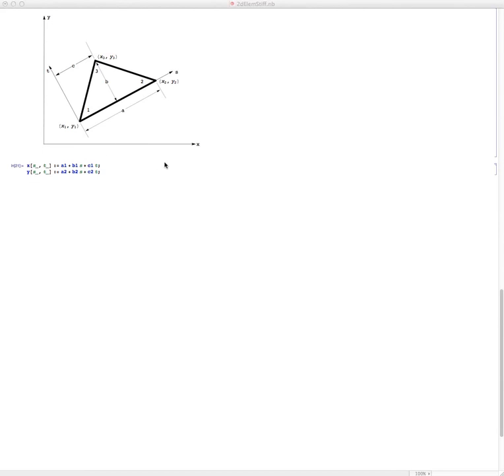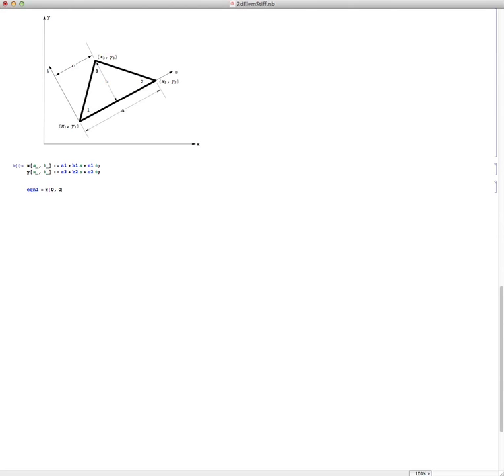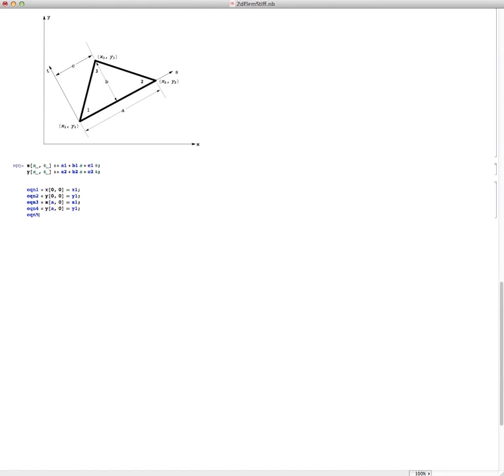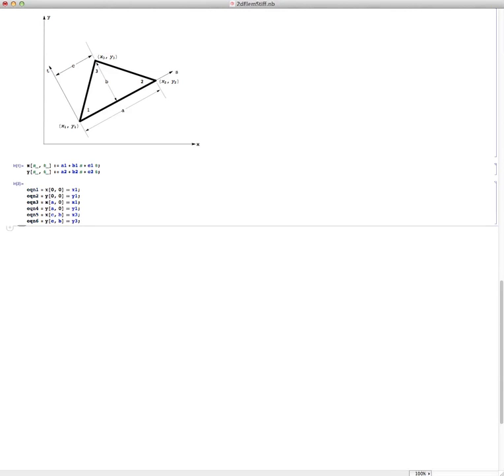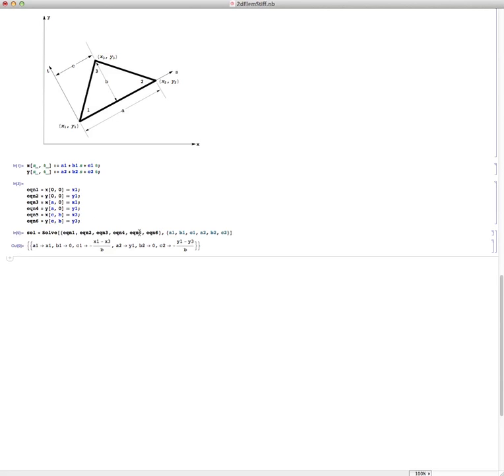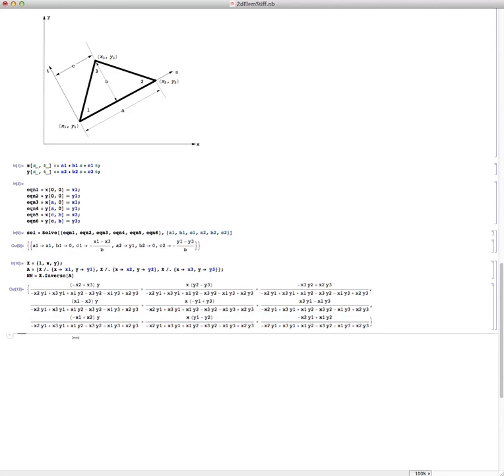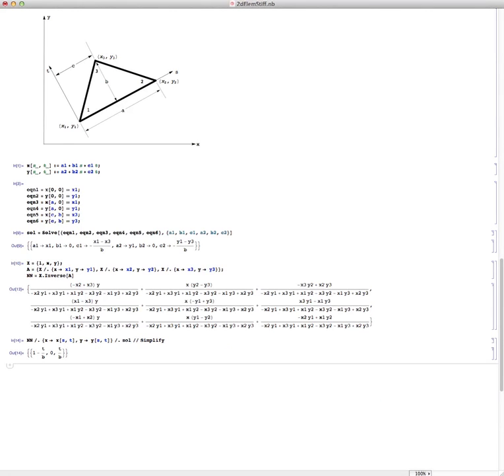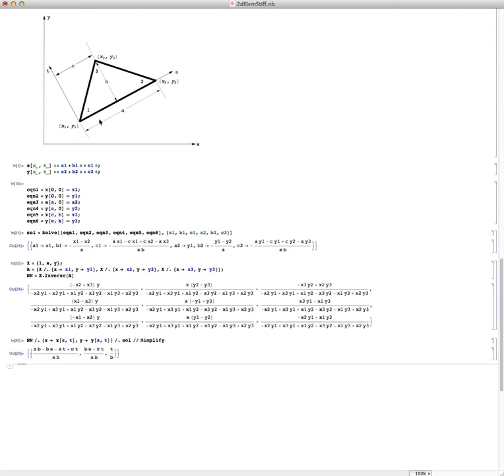UTSA ME4603 - 10/17/2011 - 3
Evaluating the shape functions over a line segment for a 2D element